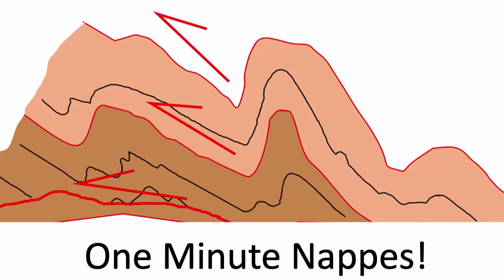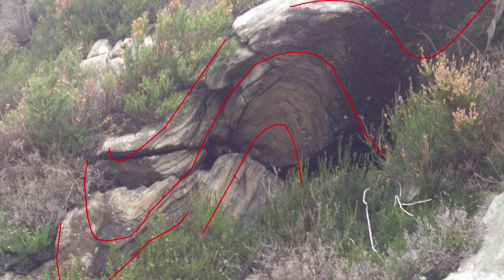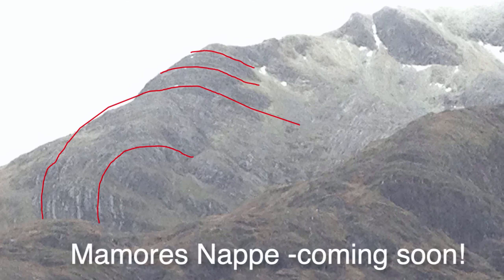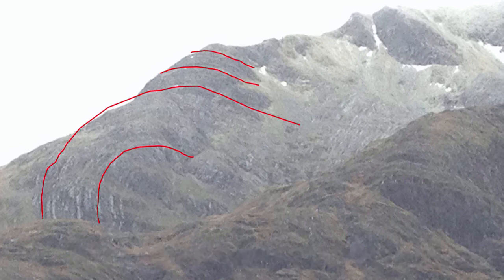One Minute Plus: Nappes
Mountain building is the continental expression of crustal shortening.  Great piles of rock get stacked on top of each other in structures called Nappes.   A typical nappe comprises a large-scale fold which is tiped over on its side (called recumbent) and thrust on top of younger rocks.  This combination of thrusit-faulting and folding is a very common mode of crustal thickening and nappe structures are seen in major mountain belts around the world.  Here in the UK you can see brittle (upper crustal, near the top of the pile) nappes in North Devon, associated with Variscan (~300 Ma) mountain building, and ductile nappes, which formed at a slightly deeper level in the crust, in several regions of Scotland, associated with Caledonian (~450 Ma) mountain building.

The simple sand box experiment shown here displays many features of nappe formation, including thrust faulting, shallow brittle folds, deep ductile folds and parasitic folding.  The box only contains sand and the only difference in the bands is the colour - no differences in mechanical properties.